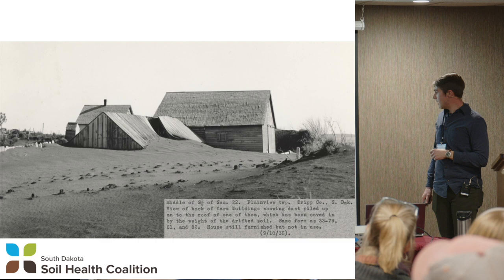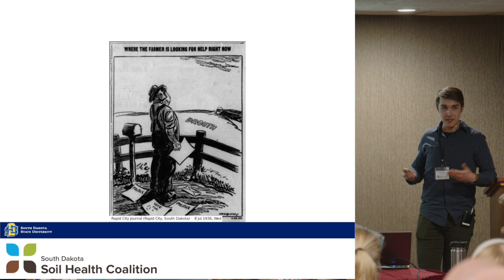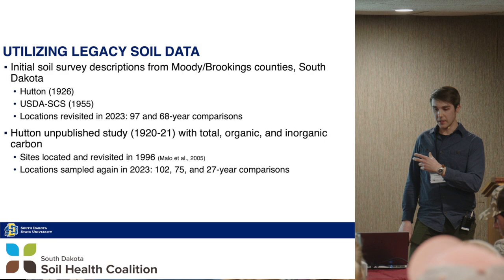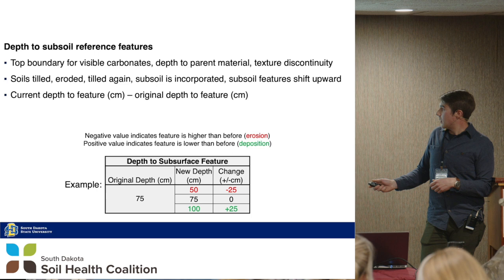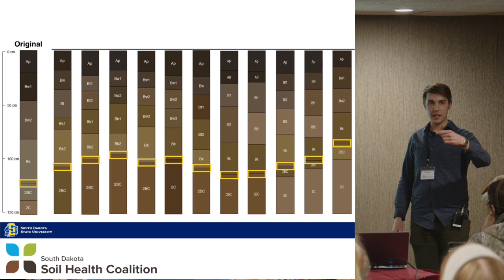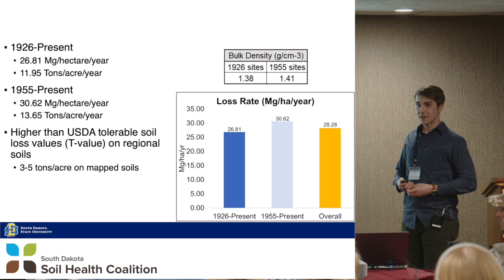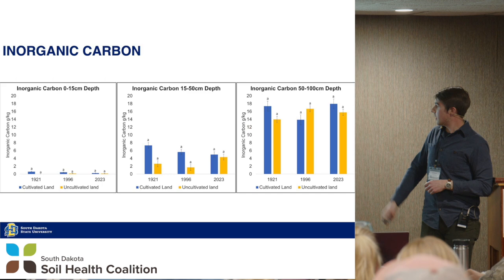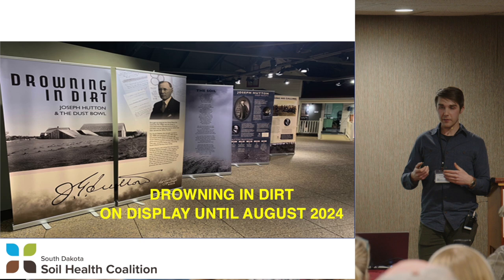2024 Soil Health Conference: Eli Halverson - Long-Term Ag Impacts on Soil Loss and Carbon Dynamics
Eli Halverson quantifies soil loss and changes in carbon over the last century during the 2024 Soil Health Conference.